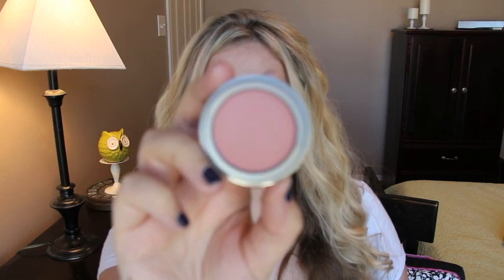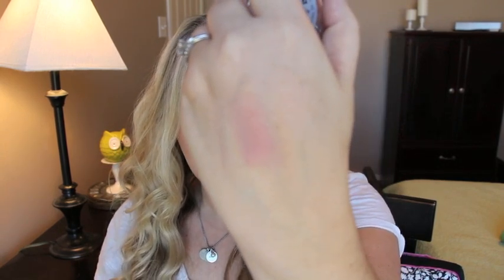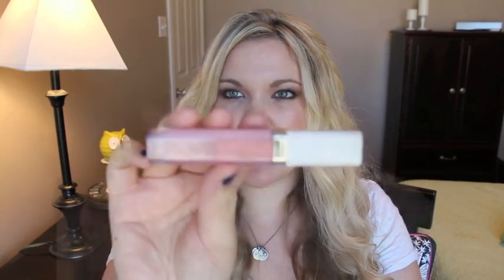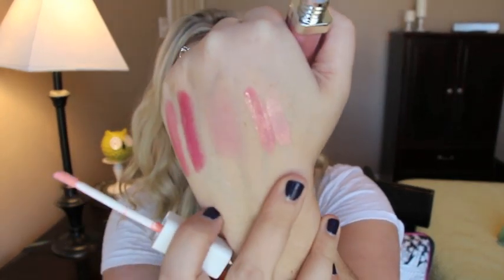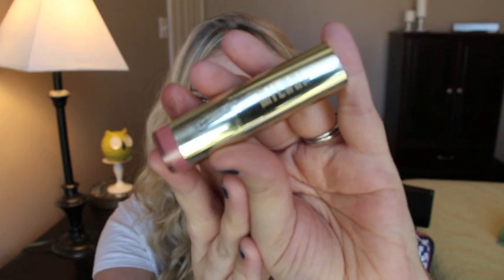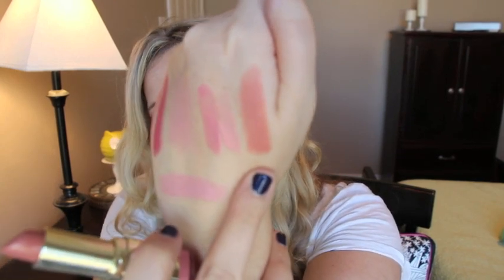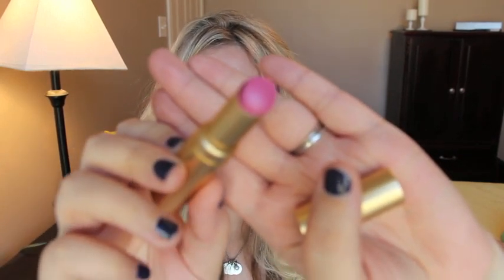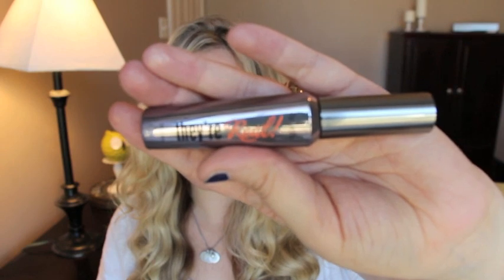Haul: NEW Drugstore, BB Cream, Hair, Too Faced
♡What I am wearing:
Eyes: Maybelline Inked in Pink Color Tattoo, L'oreal Infalliable e/s Amber Rush, Lorac Mauve in crease
Lips: Mac Pink Pigeon Lipstick
Cheeks: Can't remember, unless I said in video
Nails: Essie No More Film